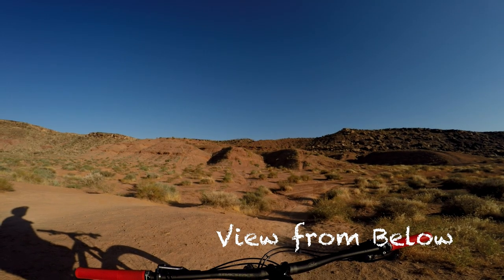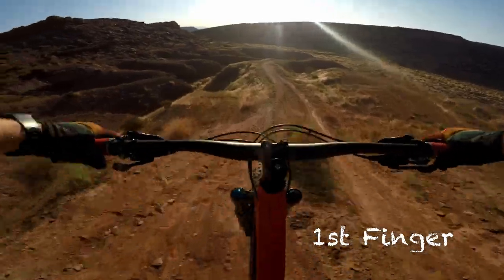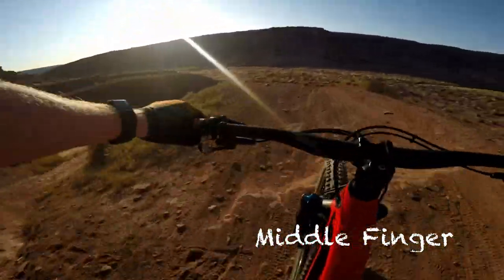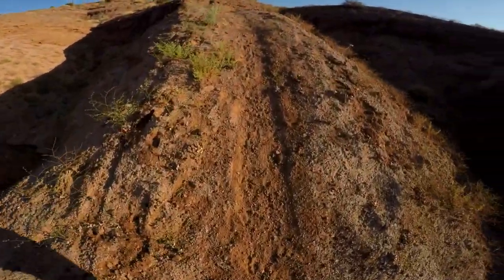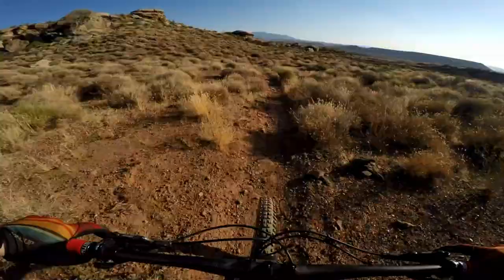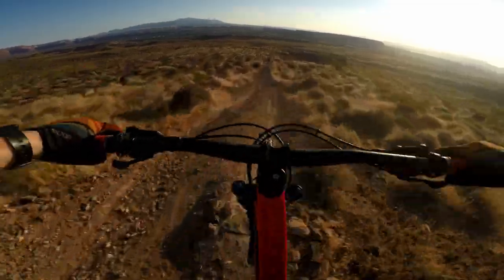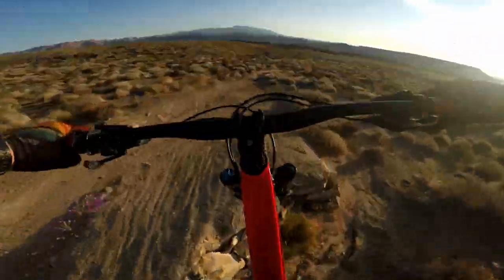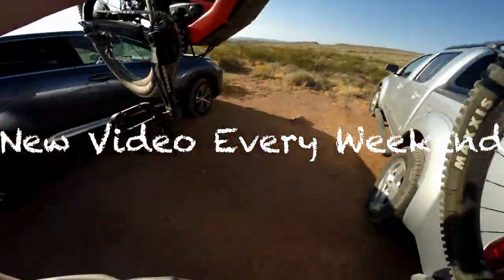Three Fingers of Death & Barrel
Three Fingers of Death - Today's video is of the different options down a well known section of trail outside St.George called the "Three Fingers of Death".

I am still learning to narrate and do voice overs, so don't be too harsh on me! ;)

I also included the rest of my ride and talk about my favorite trail in St. George called "Barrel"